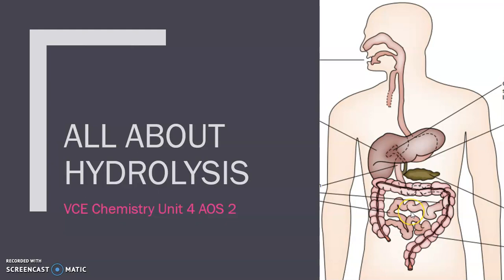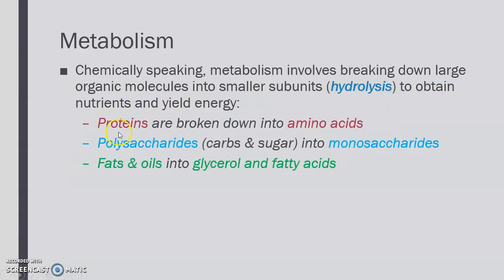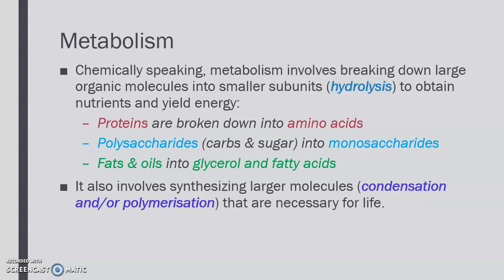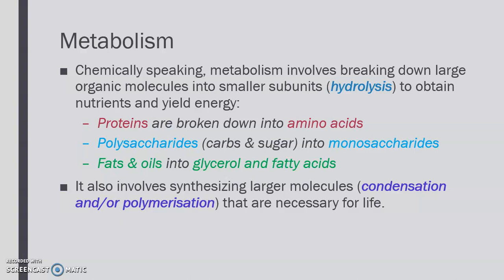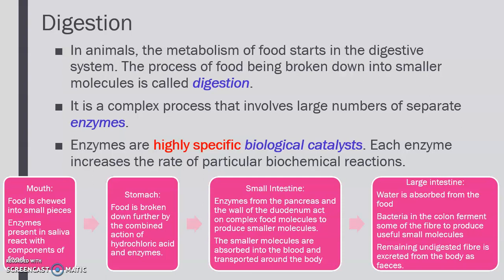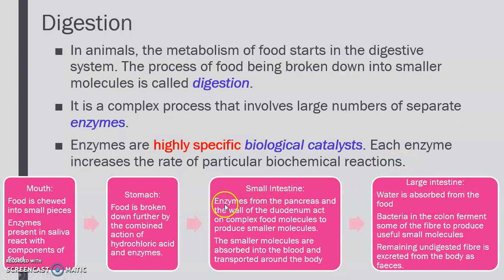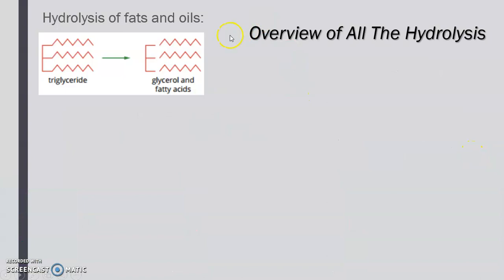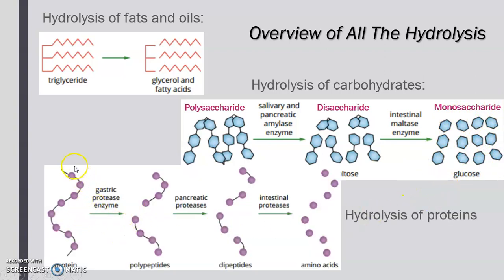Ch16 2a Overview of Hydrolysis